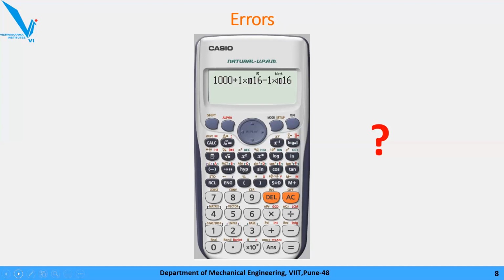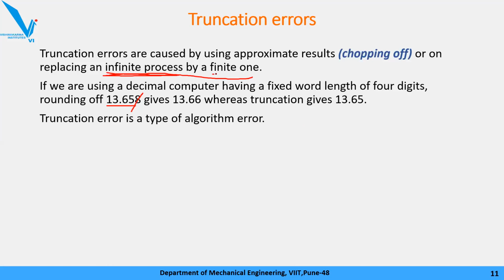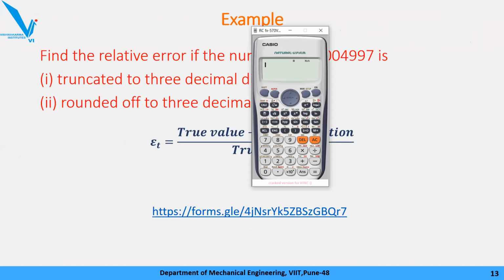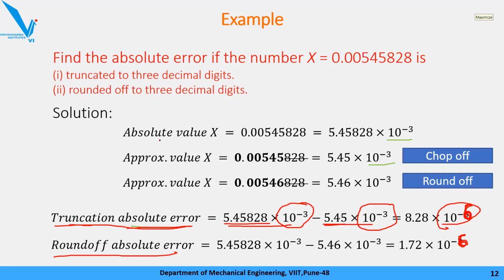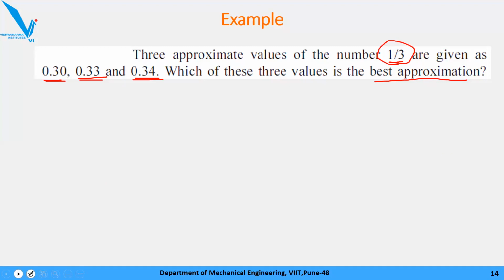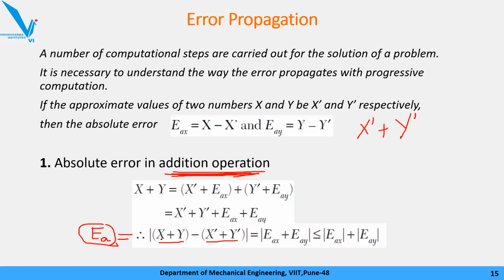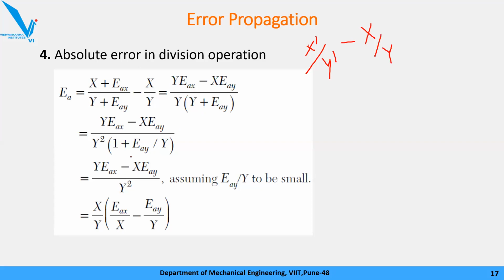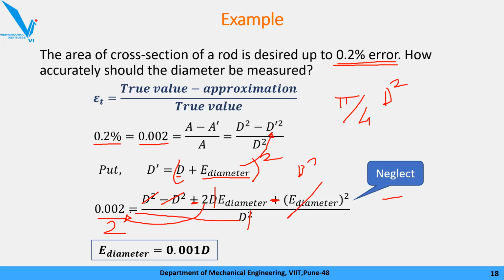L02 Numerical Methods | Errors and Approximation | Roots of Equation